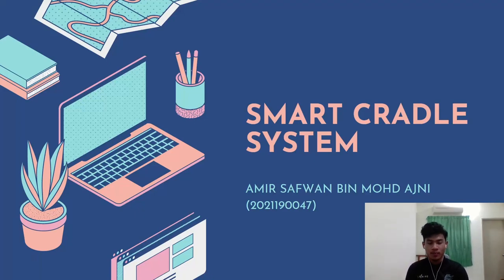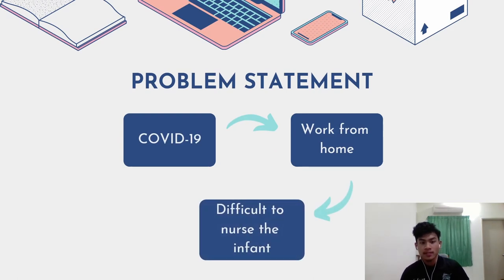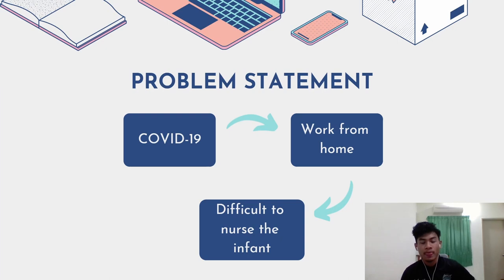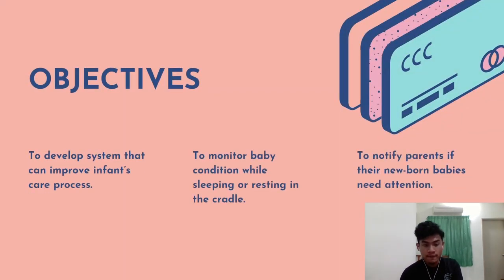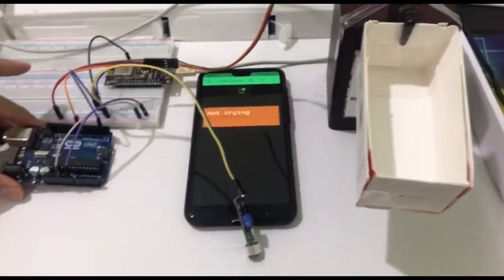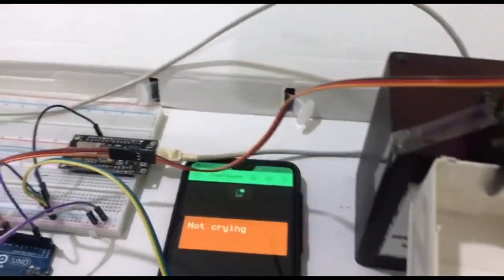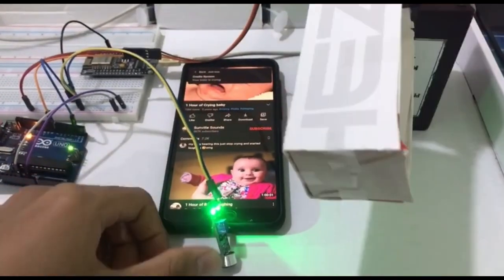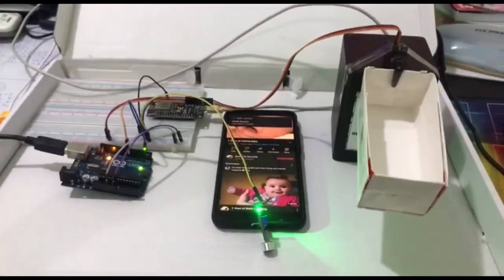IOT Mini Project [Feb2022] | Smart Cradle System by Amir Safwan Mohd Ajni